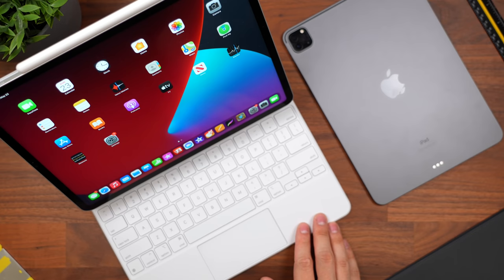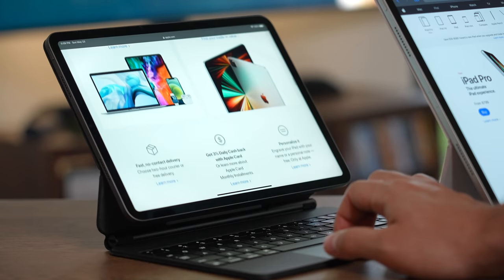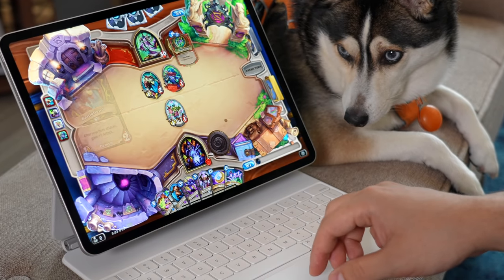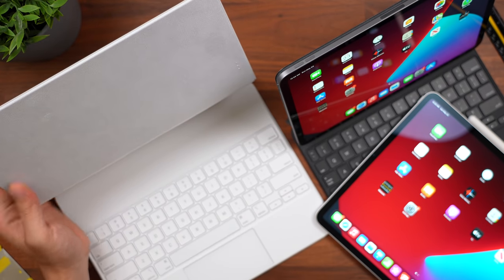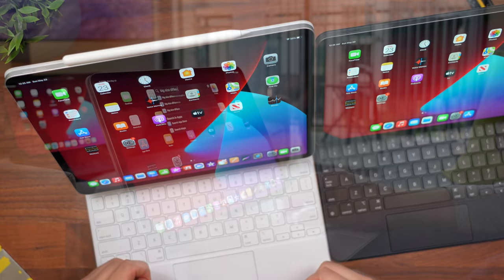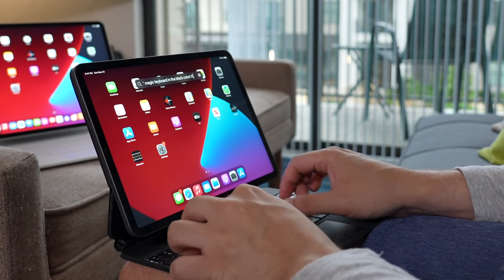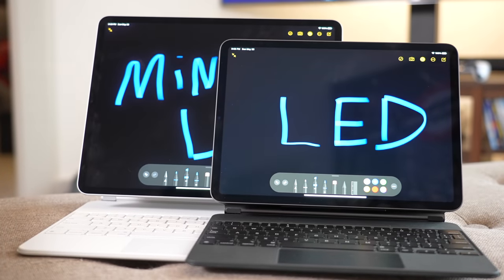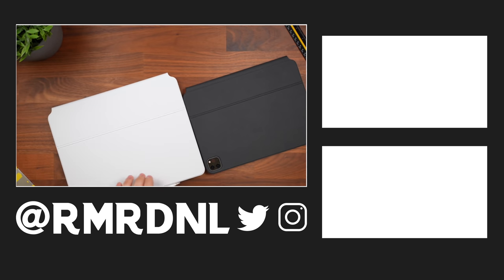Why I Skipped The New XDR iPad! M1 iPad Pro 11" vs 12.9" XDR Review & Comparison!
Is the new XDR Display on the iPad Pro Worth It? Is the new White Magic Keyboard worth getting over the Black Magic Keyboard? Should you get a 12.9" iPad Pro over an 11" iPad Pro? We take a look at the new features of Apple's New 2021 M1 iPad Pro's!

Products Featured
New Apple iPad Pro (11-inch, Wi-Fi, 128GB) - Space Gray (2021)
New Apple iPad Pro (12.9-inch, Wi-Fi, 128GB) - Silver (2021)
Apple Pencil
Magic Keyboard

Timestamps
0:00 - Apple's New M1 iPad Pro's Pricing
0:31 - Difference Between the Two Sizes
0:50 - Quick Centerstage Demo (B-Roll)
0:59 - What's in The Box?
1:17 - Thoughts on Specs, Speed, iPad OS Limitations
2:22 - Thoughts & Demo on New Thunderbolt Support!
3:28 - Let's Talk Magic Keyboard
3:44 - White Magic Keyboard Worth It?
4:29 - White and Black Magic Keyboard
5:10 - Visuals of Size Difference (B-Roll)
5:21 - Size Difference Thoughts with Keyboard
6:20 - My Conclusion on the 12.9" Size, How I use My 11"
6:59 - Is The Magic Keyboard Worth It?
8:01 - The XDR Display! Is There a Difference? My Thoughts
8:37 - Difference of XDR vs Non-XDR (B-Roll)
9:30 - Thoughts on Choosing an iPad Size!
9:55 - Size Difference Summary & Closing Thoughts